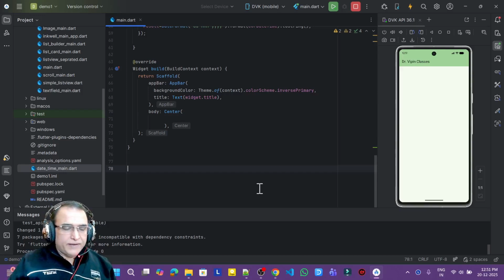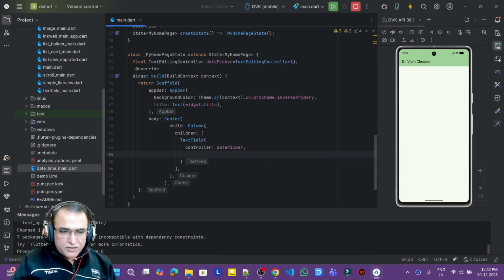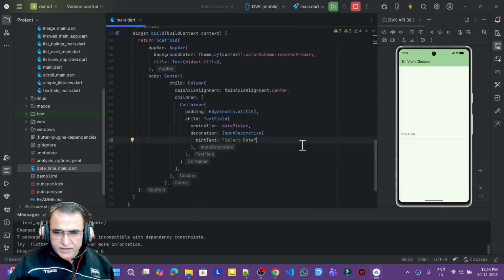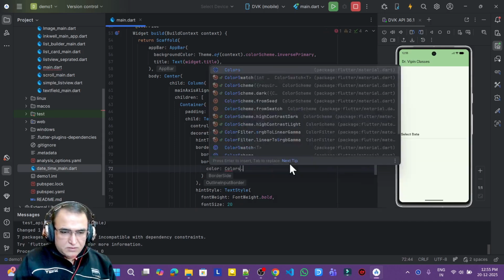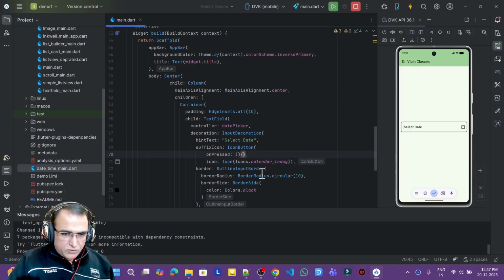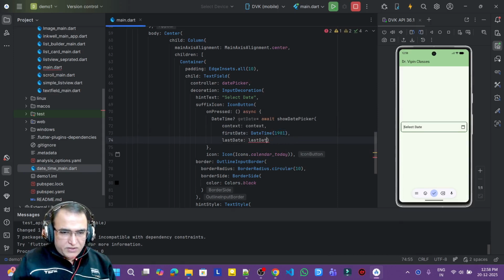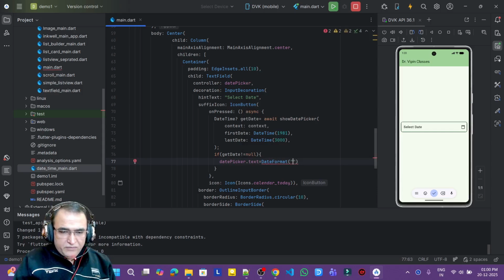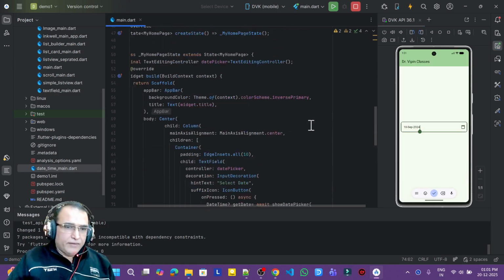41. Flutter Date Picker Widget | Date Picker Widget in Flutter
Flutter Date Picker Widget | Date Picker Widget in Flutter

dart flutter
mobile app development
flutter ui
flutter development
flutter course
flutter example
flutter coding
flutter interview questions
learn flutter

🔱 330 | Om Shreem Kleem Kalki Namah 🔱